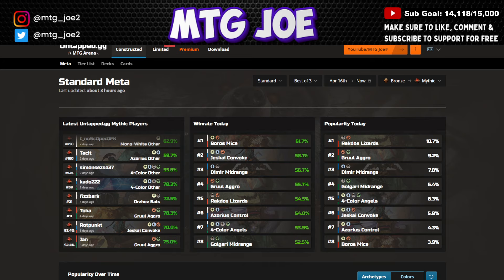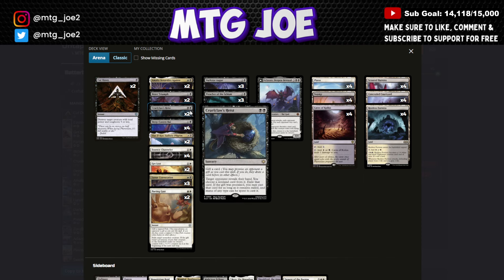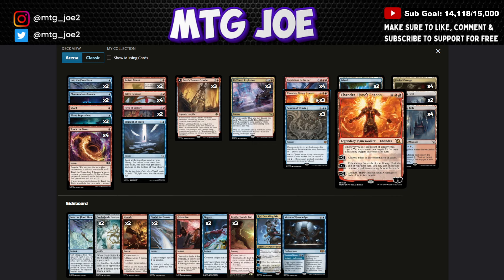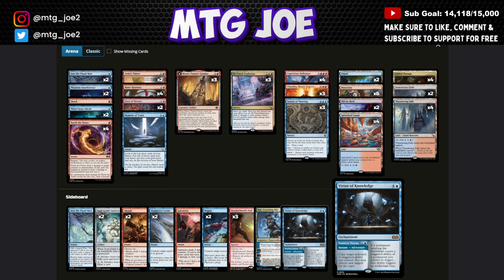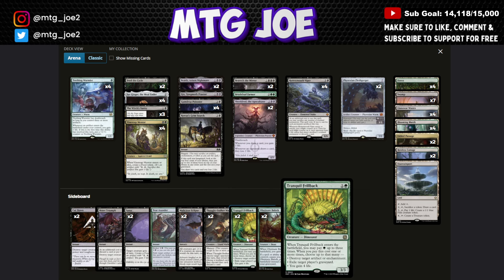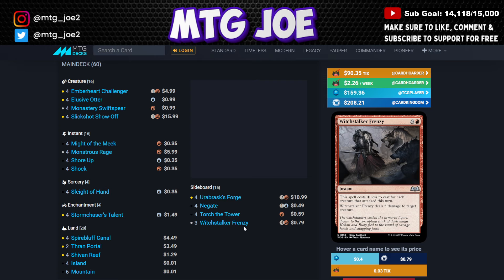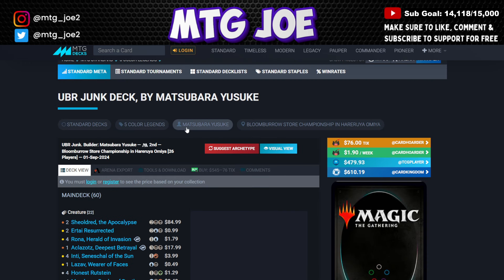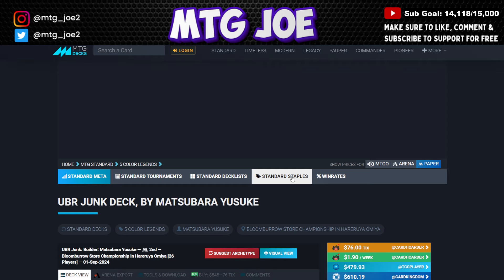Insane Off-Meta MTG Standard Decks Winning Against Tier 1 decks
Discover the hidden gems of Magic: The Gathering with our latest video, "insane MTG Standard Decks You've NEVER Heard of Before!" In this exciting episode, we dive deep into the Standard format to unveil powerful and innovative decks that are flying under the radar. While we usually cover off the best decks in MTG Standard through the metagame breakdowns, this video is looking to find more spicy decks to take to the ladder. Whether you're a seasoned player or new to MTG, these unique strategies will elevate your game and surprise your opponents. Find the perfect deck for MTG Arena or MTGO play.

Join us as we explore the synergy, card choices, and gameplay tactics behind these incredible decks that you won't find in the mainstream meta. We'll break down the strengths and weaknesses of each deck, offering insights that can help you dominate your next tournament or casual match.

Don't miss out on these game-changing strategies! Share your favorite underrated decks in the comments below!

0:00:00 Intro
0:01:19 Orzhov Lifegain
0:03:23 Izzet Hellraiser
0:05:38 Golgari Food
0:07:21 Izzet Prowess
0:08:57 Azorius Control
0:10:08 4 Color Legends